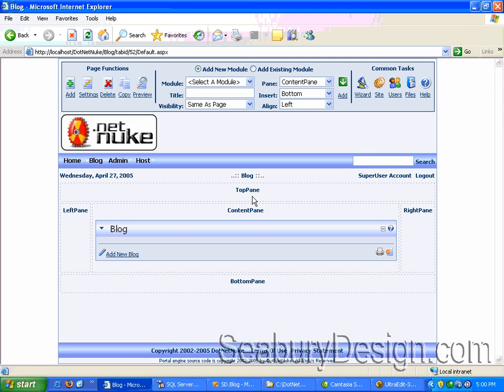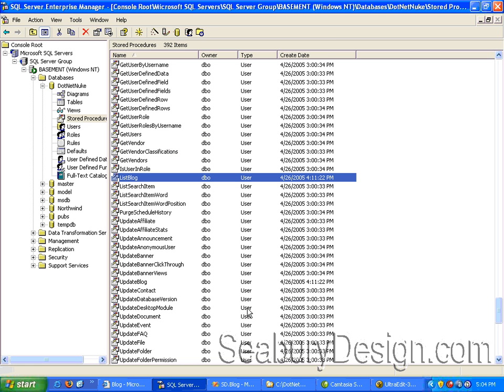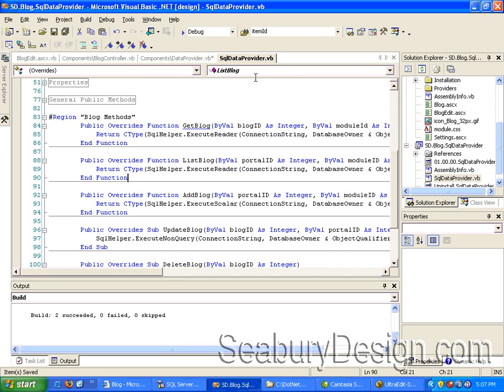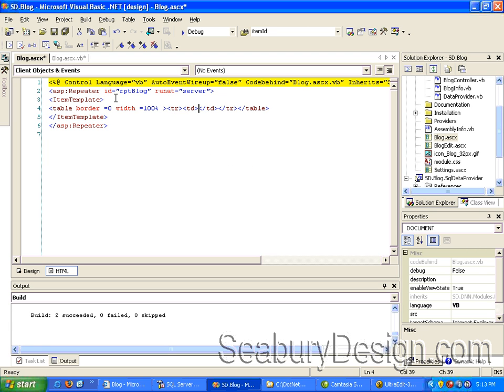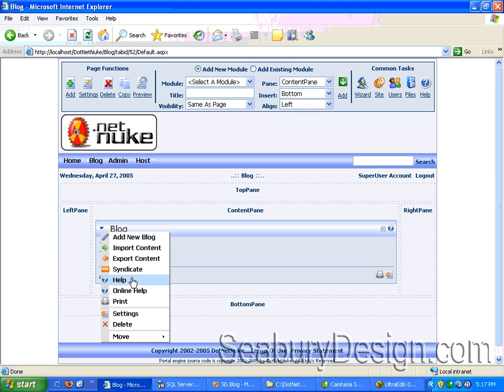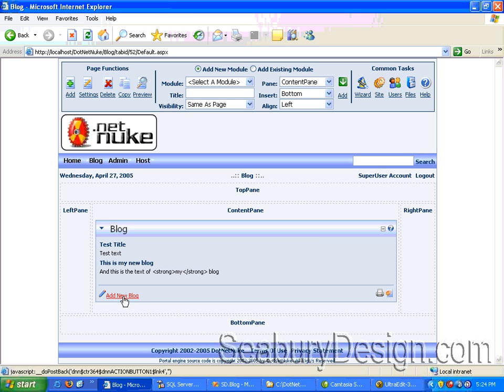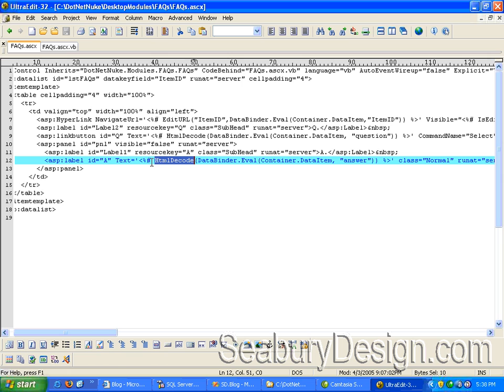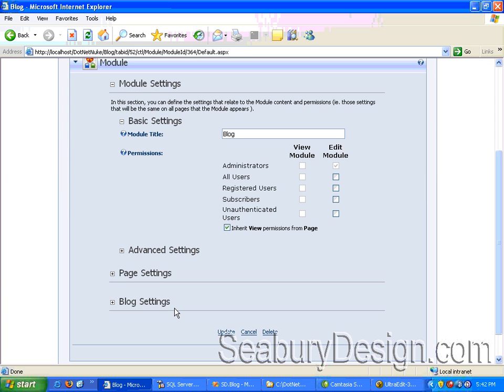DotNetNuke Development - Lesson 4 (Seabury, 2003)